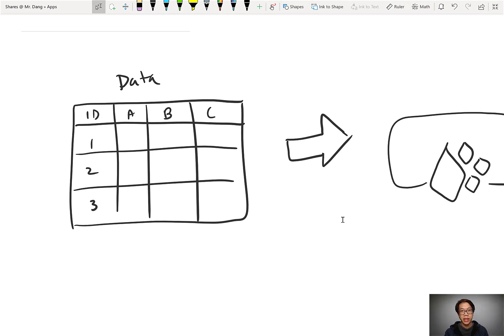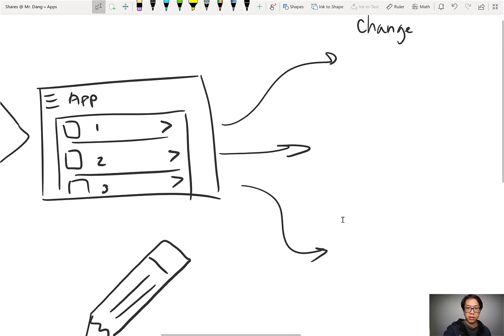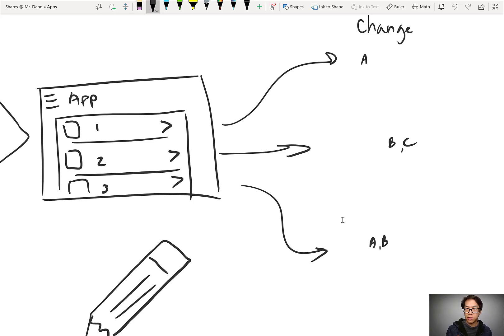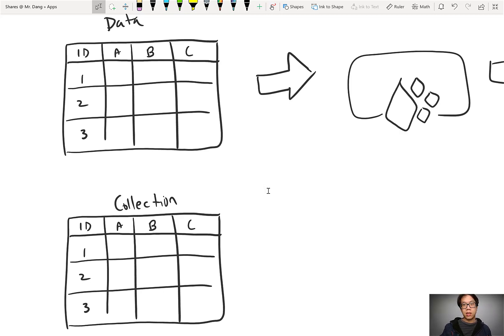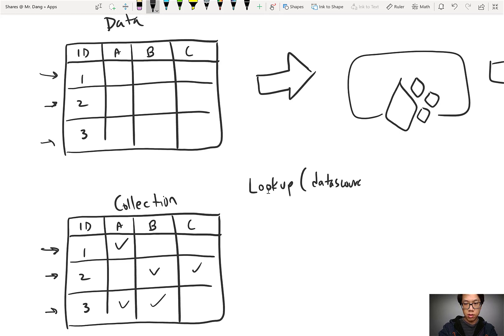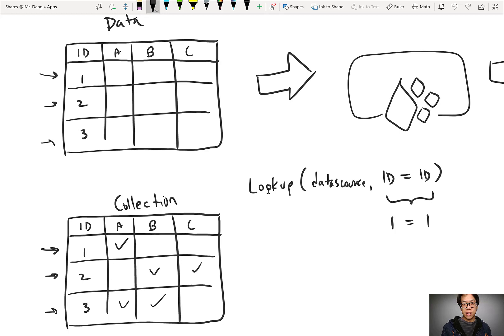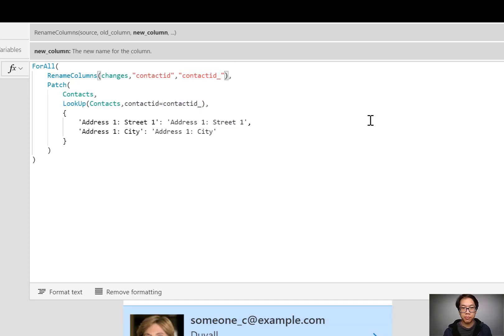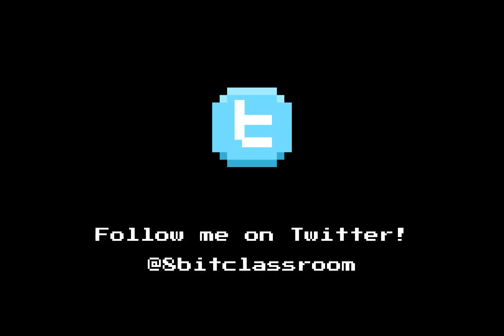Friday Functions | Rename Columns for Disambiguation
If you have a collection and a datasource with columns with the same name, you may need to rename its columns when comparing them.